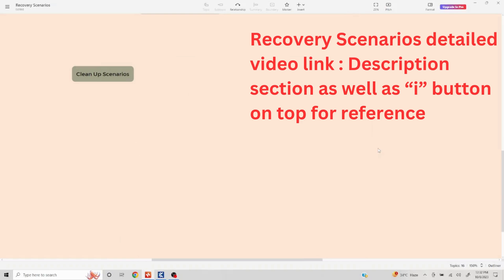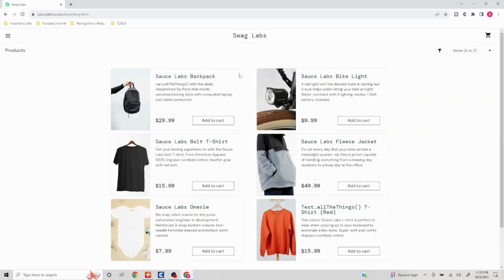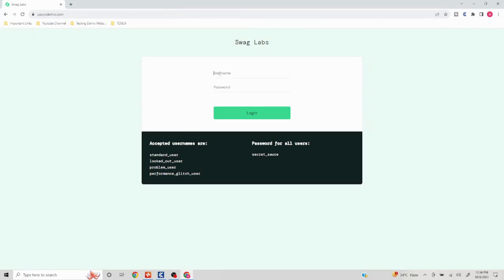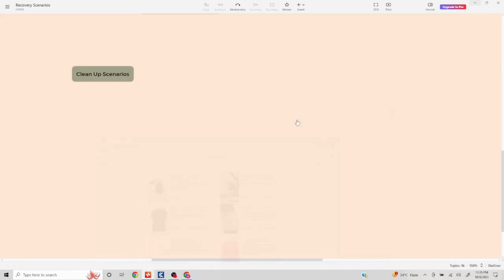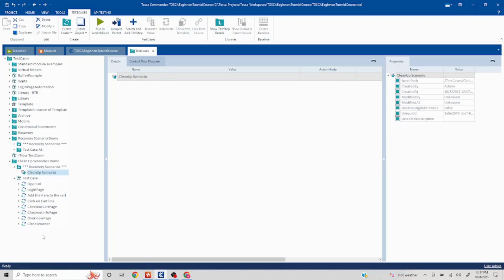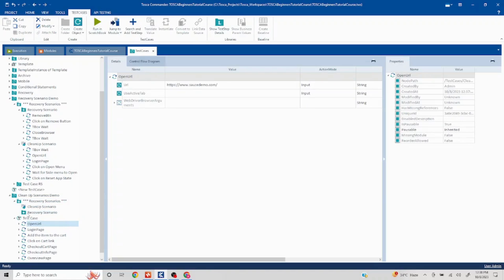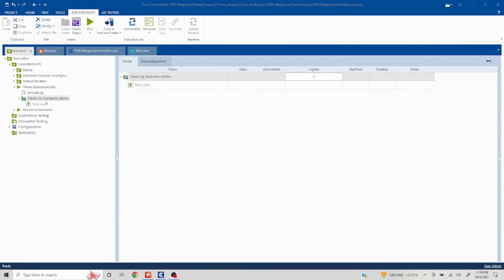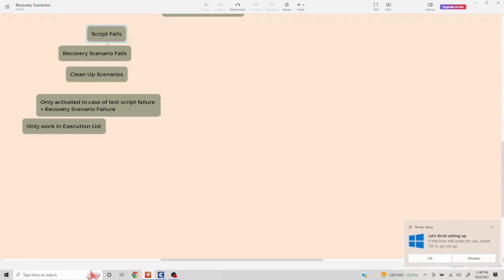Clean Up Scenarios in TOSCA | TOSCA Automation Tool Tutorial Course - Chapter#22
Chapter 22# Clean Up Scenarios
Used for reset of test cases post failure so test case reattempt or similar test cases are not impacted by application state change [Notes Below]

CleanUp Scenarios :

Used for reset of test cases post failure so test case reattempt or similar test cases are not impacted by application state change

1.Only activated in case of Test Case Failure + Recovery Scenario Failure
2.Only works in Execution List